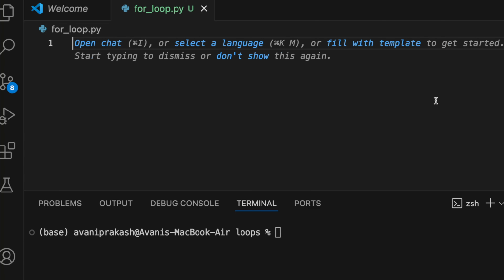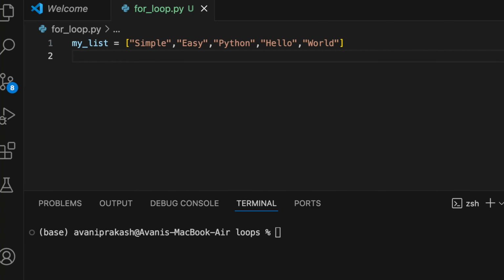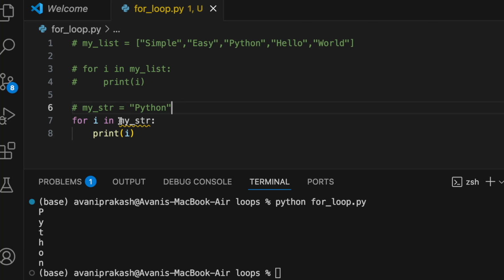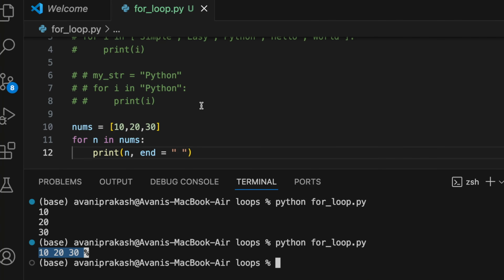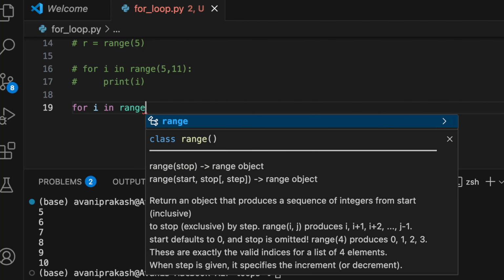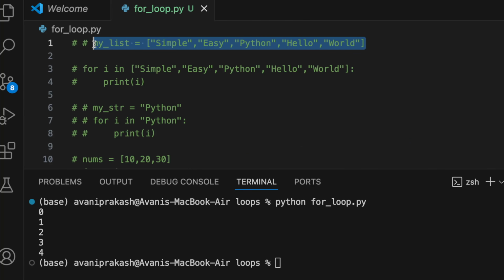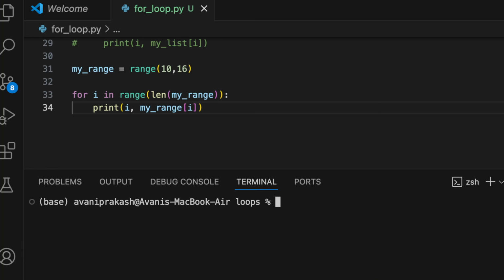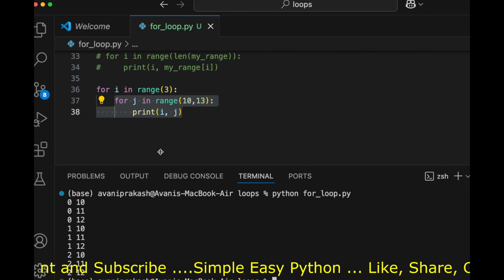Python for loops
Python for loops are used to iterate through sequences like strings, lists, sets and so on. It can also be used to iterate through number ranges.

00:00 Intro
00:30 Loop definition
01:06 for loop definition
01:19 for loop - lists
03:16 for loop - strings
04:40 for loop - list of integers
05:33 for loop - number range
06:41 for loop - number range descending order
07:12 looping through indices of a list
08:05 looping through indices and values of list
09:02 looping through indices of number range
09:34 looping through indices and values of number range
09:54 nested for loops
11:15 Outro